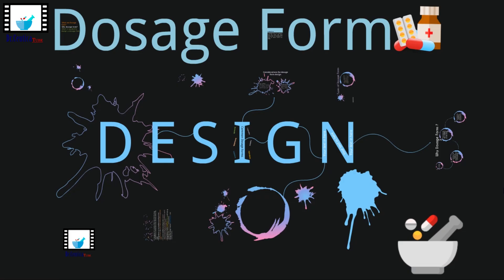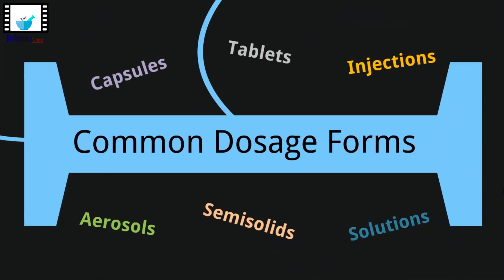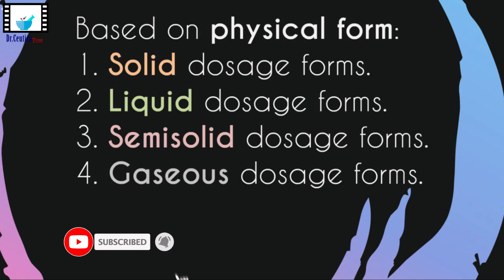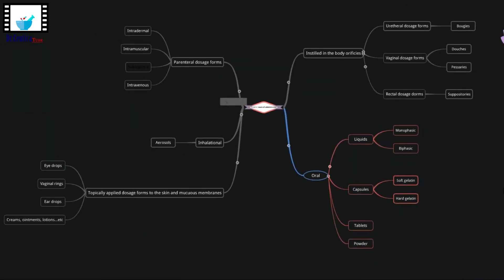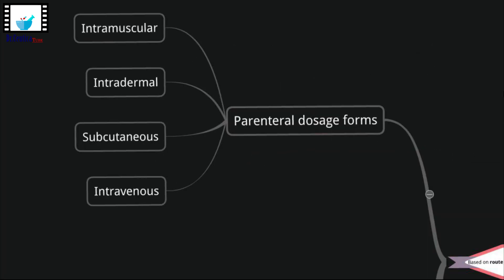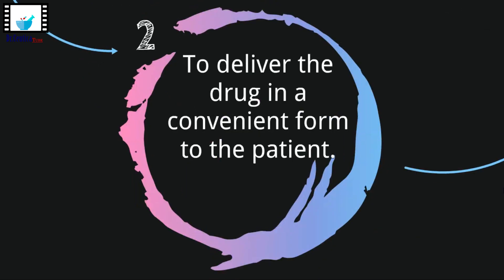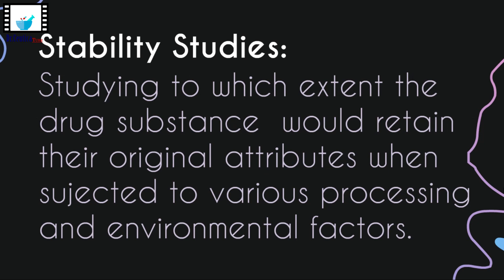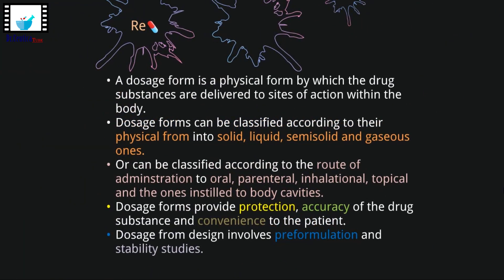Dosage Form Design, A Branch of Pharmaceutics!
Hi there,
Can you call out the dosage forms you know? I will help you… Tablets… Capsules… Brilliant… Okay, what else? Have you mentioned at least 10? If you did, then this video is for you and if you don’t, then this video is also for you. In this video, we discuss the various dosage forms of pharmaceuticals and not only that but also an insight on how to design the dosage forms.

Dosage Form Design is a very essential branch in Pharmaceutics. Hope you make the most use of this video knowing more about it and we are always happy to have you learn with us at Dr.Ceutica Tube.

Here are links to the different introductory videos of the various branches of Pharmaceutics:

Stay Fabulous Wherever You Are!